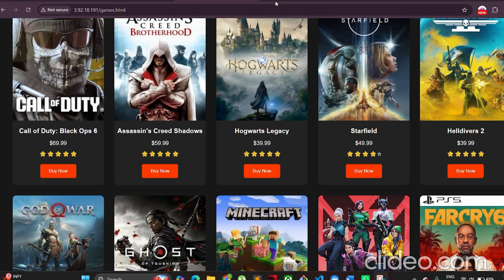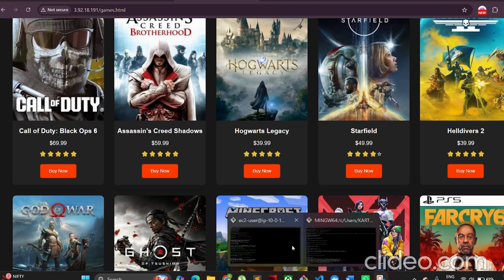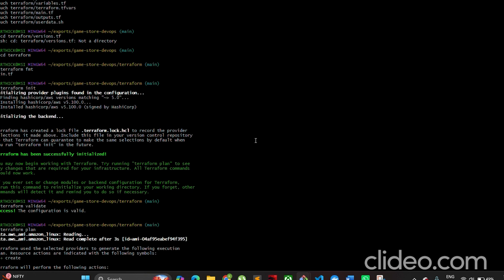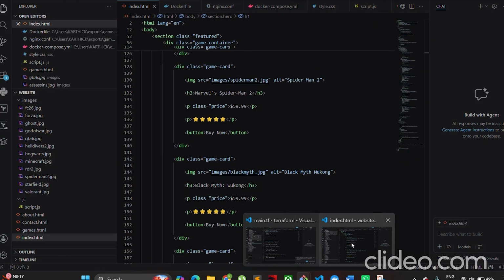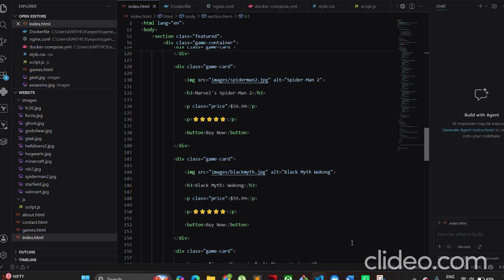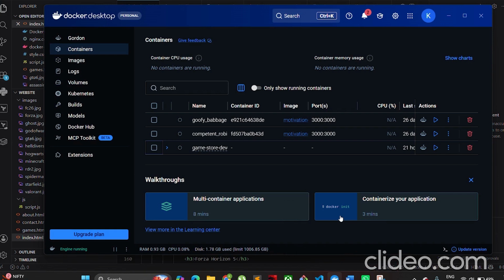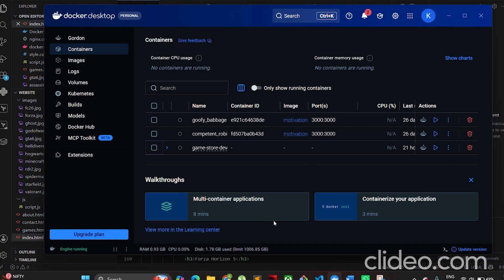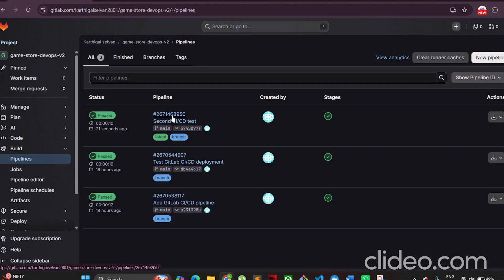End-to-End Automated Deployment of a Game Store Website | Terraform, AWS, Docker & GitLab CI/CD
Transforming learning into real-world solutions! 💻✨

Check out Karthigai Selvan M as he presents his project on Automated Game Store Website Deployment using Terraform, Docker, AWS, and GitLab CI/CD.

We are proud to see our students master practical cloud infrastructure and pipeline automation at Qtree Technologies.

Watch the full presentation to see real-world DevOps in action! 🎯

Credits:
(for videos):
Song: atlasaudio-corporate-491319